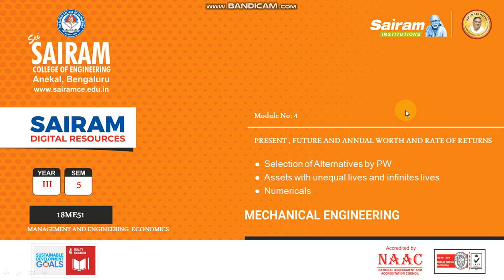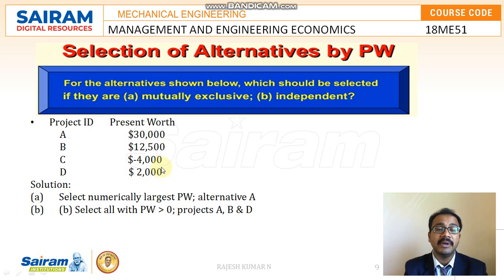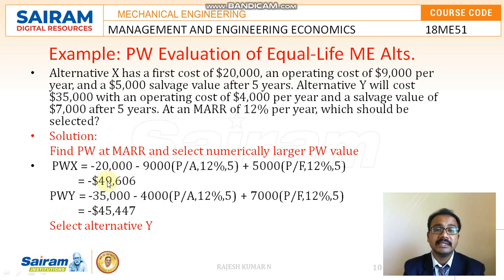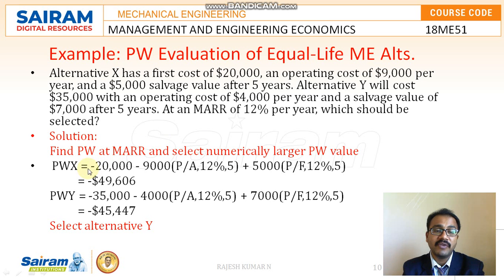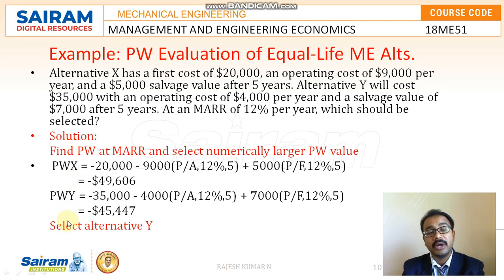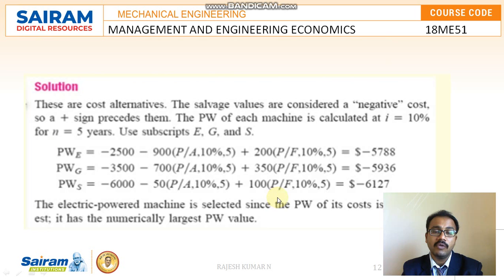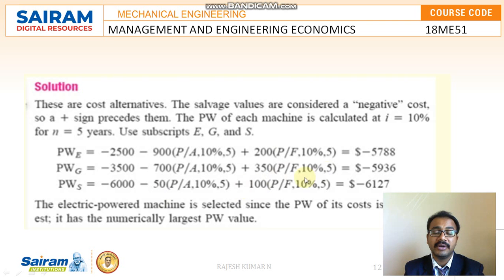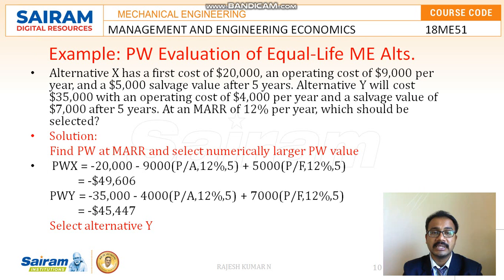LECTURE VIDEO 2_18ME51_MODULE 4_ASSETS WITH UNEQUAL LIFES & NUMERICALS _RAJESH KUMAR N